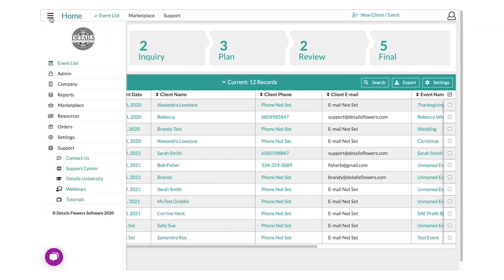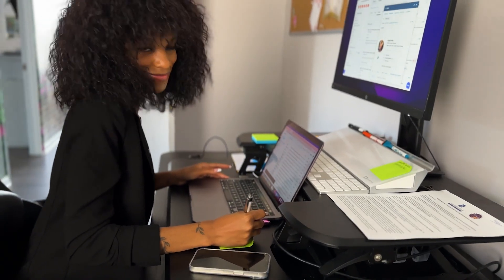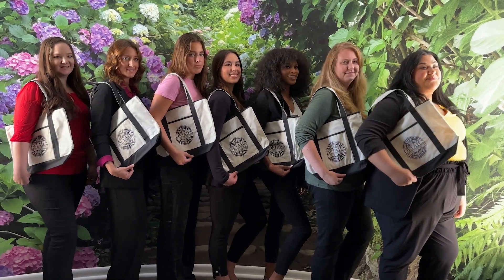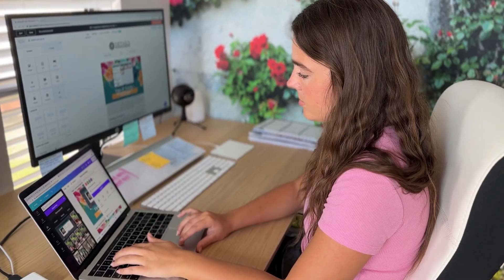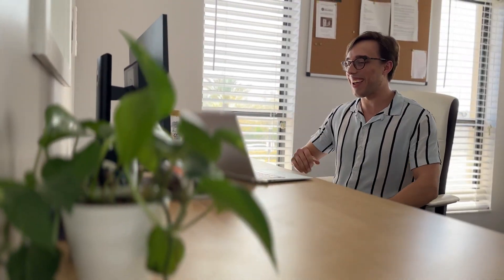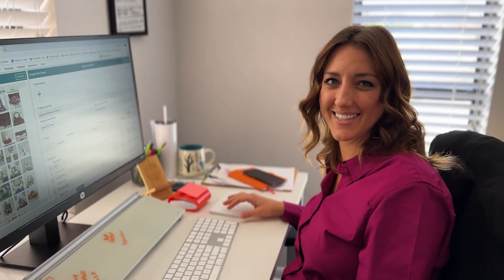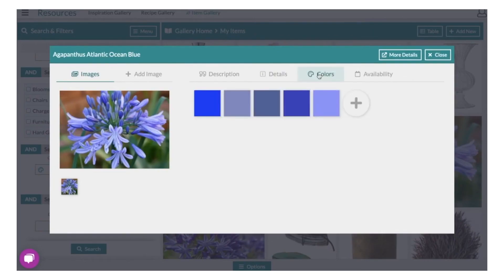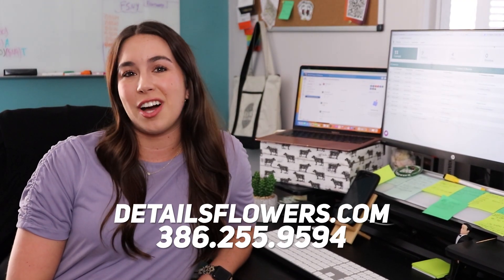Why Details Flowers? The Employees Tell All.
Why choose Details Flowers Software? The Ultimate Solution for Your Floral Business!

If you're looking for a comprehensive software solution to streamline your floral business, Details Flowers Software is the perfect choice for you.

With our powerful tools and user-friendly interface, you'll be empowered to manage every aspect of your business with ease. From creating stunning designs to managing inventory, tracking orders, and generating reports, Details Flowers Software simplifies your workflow and saves you time and effort.

Don't settle for outdated solutions – choose Details Flowers Software and enhance your productivity, efficiency, and success.